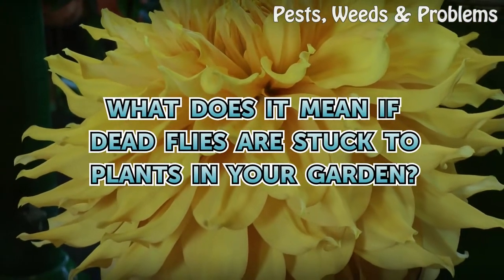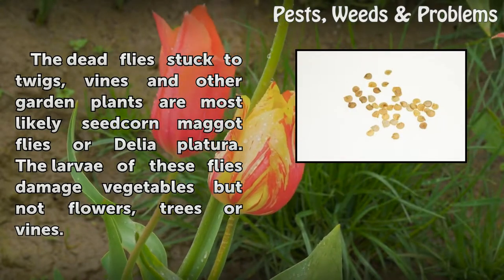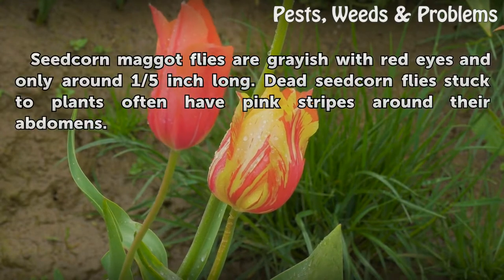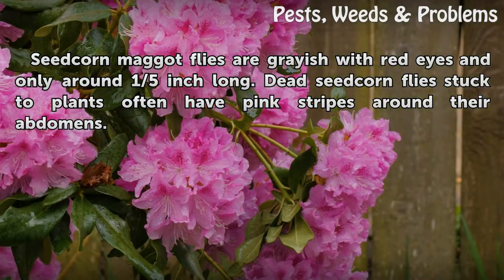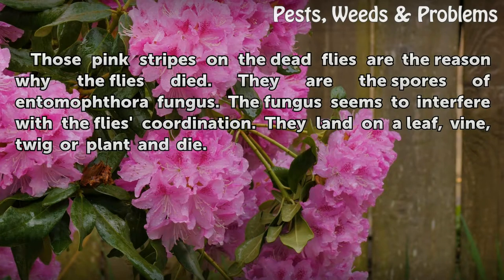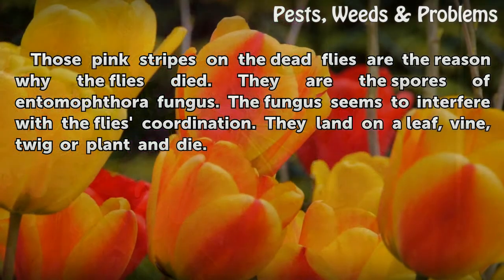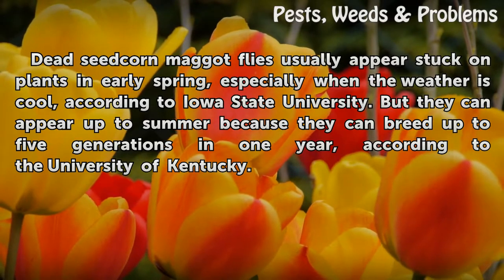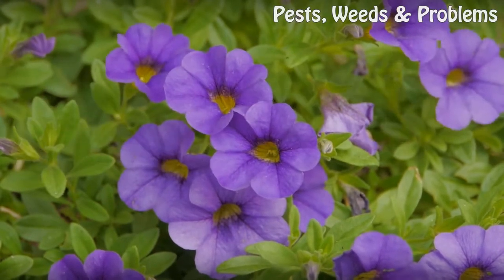What Does it Mean If Dead Flies Are Stuck to Plants in Your Garden?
What Does it Mean If Dead Flies Are Stuck to Plants in Your Garden?. The dead flies stuck to twigs, vines and other garden plants are most likely seedcorn maggot flies or Delia platura. The larvae of these flies damage vegetables but not flowers, trees or vines.

Table of contents What Does it Mean If Dead Flies Are Stuck to Plants in Your Garden?
Identification 00:35
Significance 00:53
Time Frame 01:13